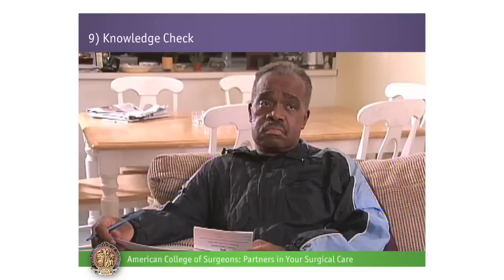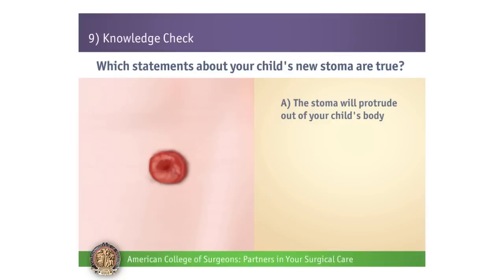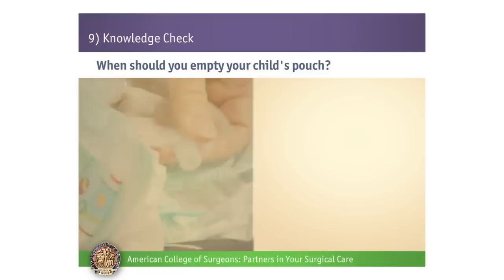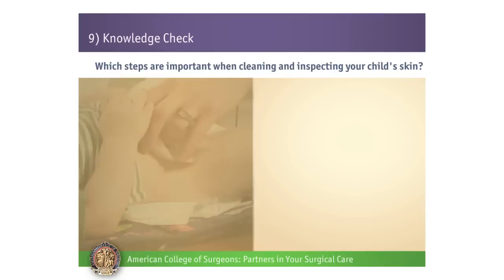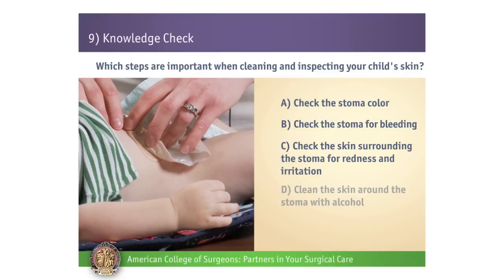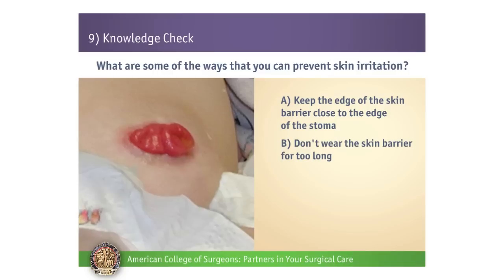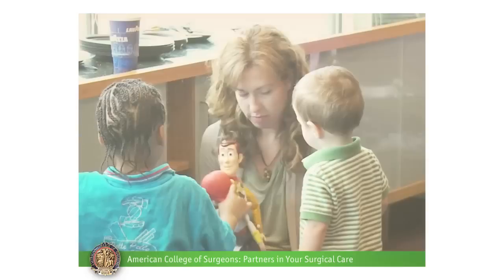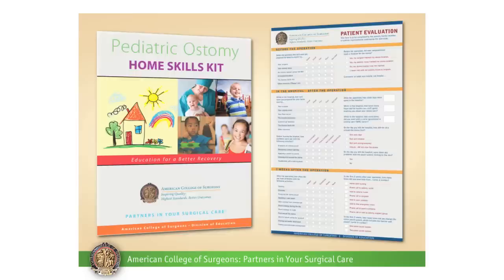Pediatric Urostomy: Knowledge Check